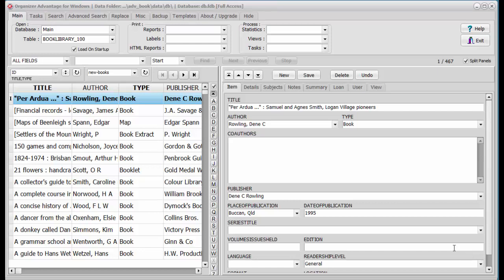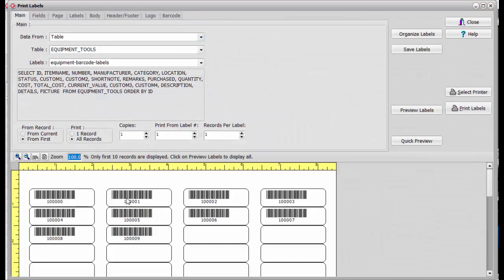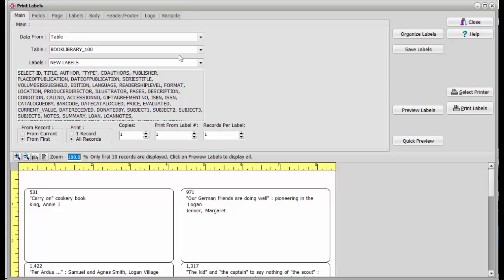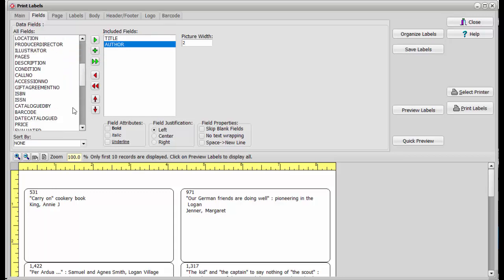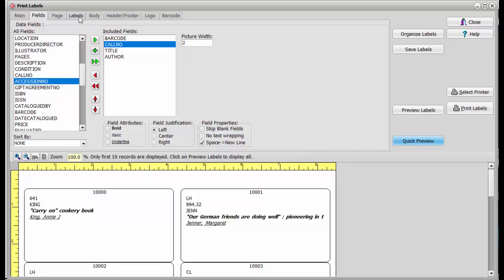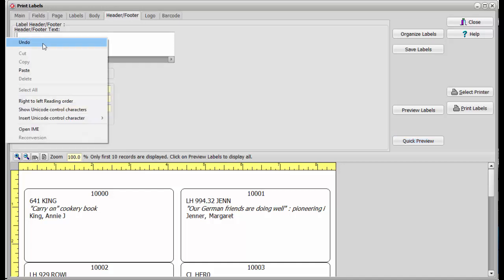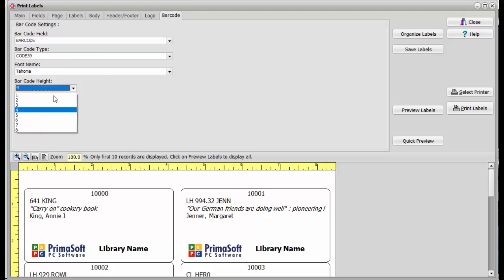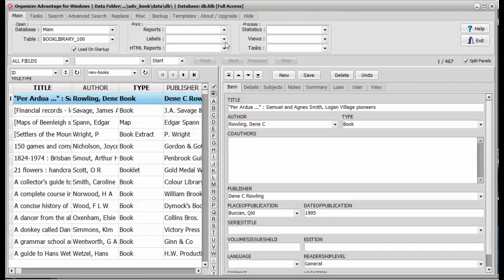How to create and print labels in Organizer Advantage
In this step-by-step video guide, we will learn how to use the print label feature.

ORGANIZER ADVANTAGE for Windows
Manage your business or personal data on your Windows PC or laptop.

Start using Organizer Advantage using our ready-to-use solutions, try for free:
simple solutions: